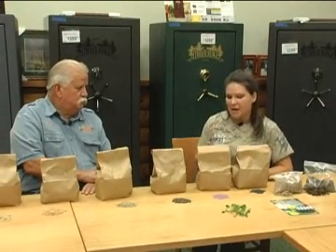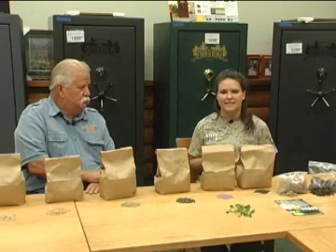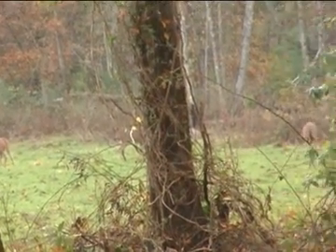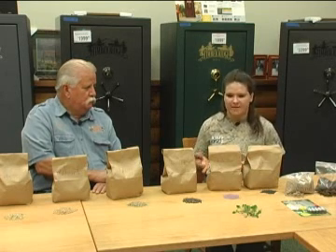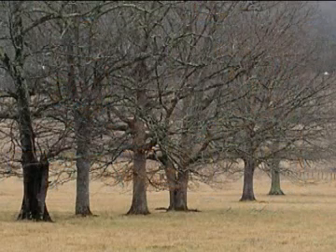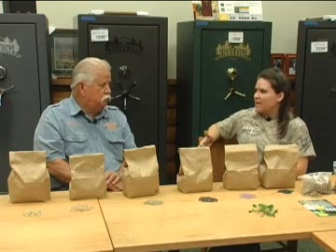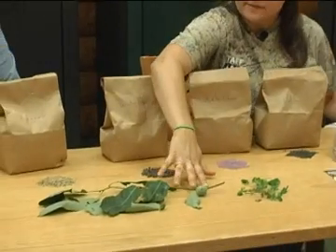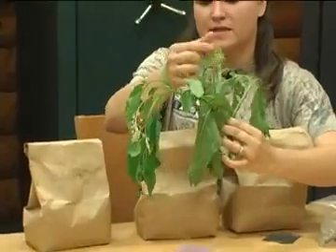Food Plot part 1